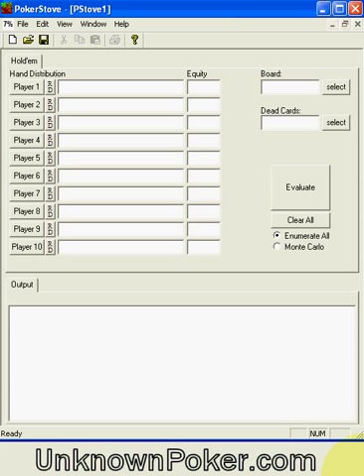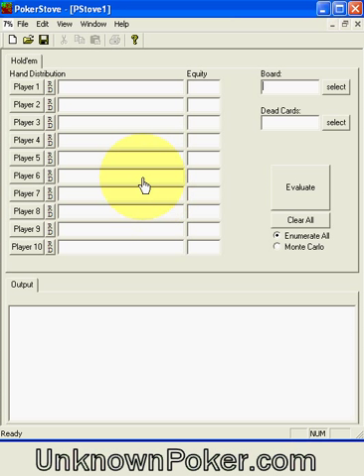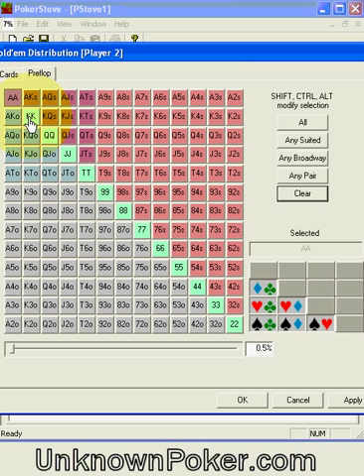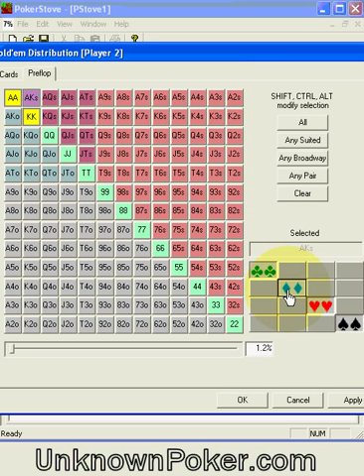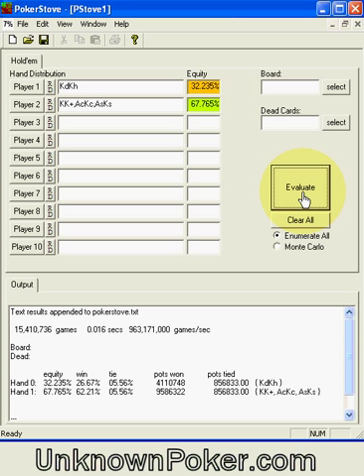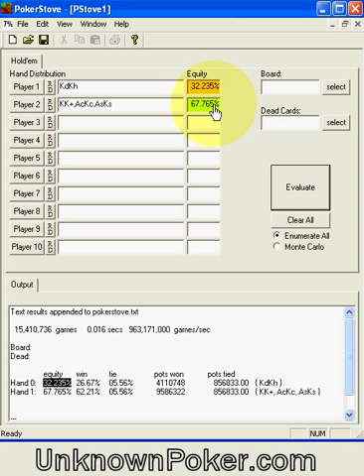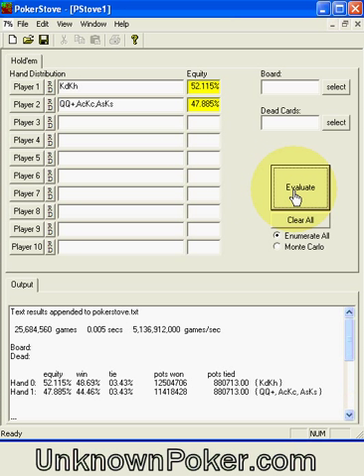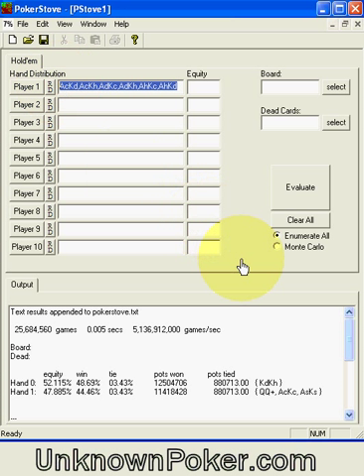Poker Stove Review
A video review of PokerStove, a texas holdem hand calculator.  Includes examples of inputting hands and running evaluations.